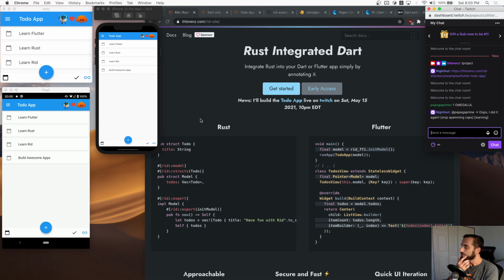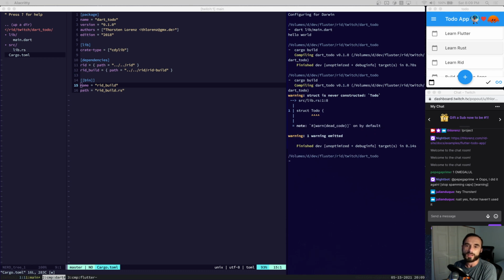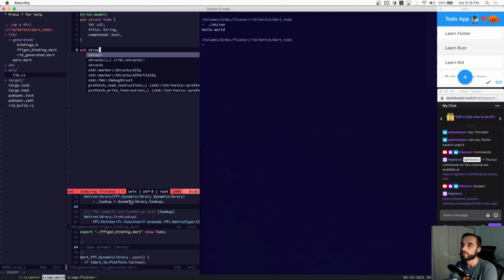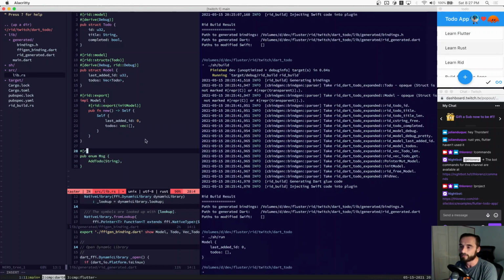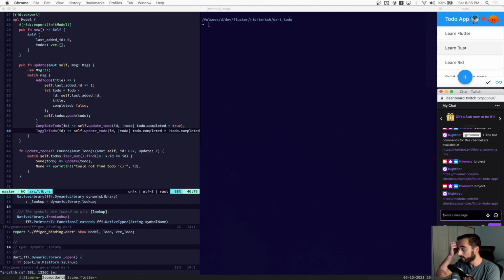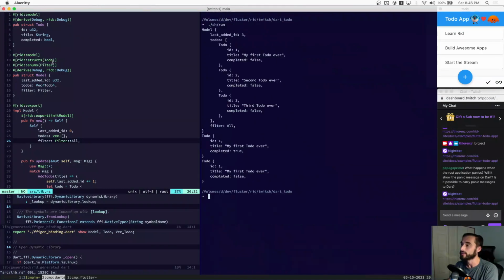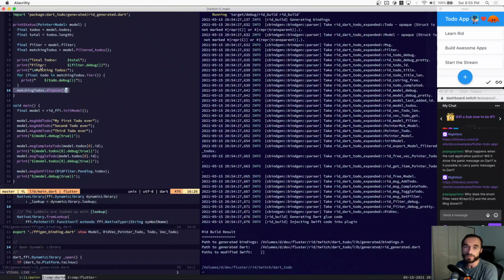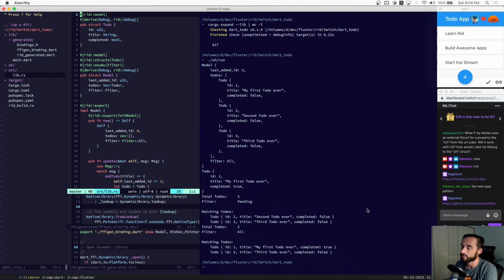Building a Dart Todo App with all Application logic implemented in Rust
Using Rid which makes it easy to integrate Rust into Dart via simple annotations.

During the stream I also explained Rid in detail.